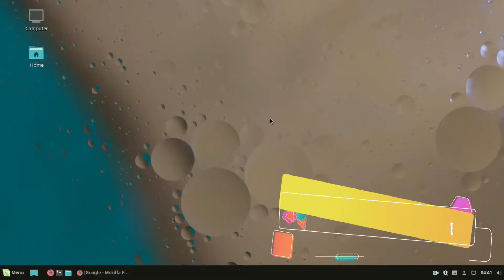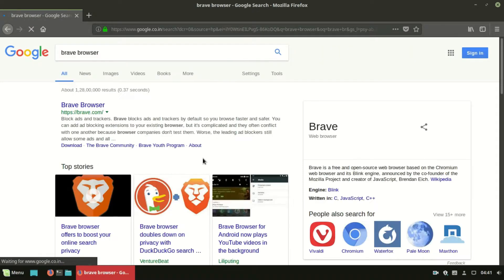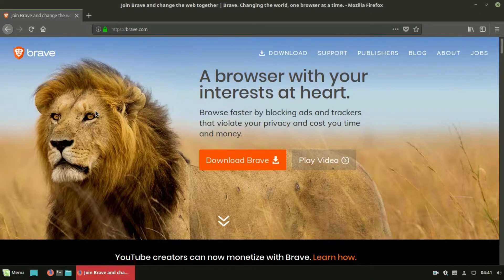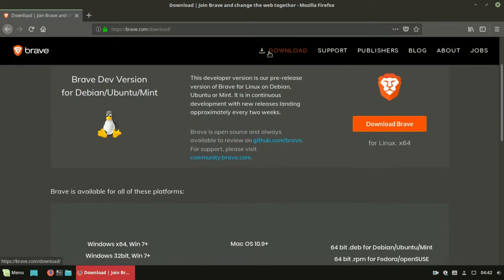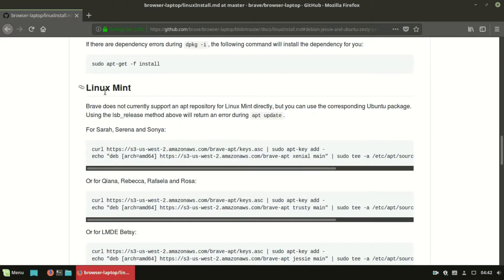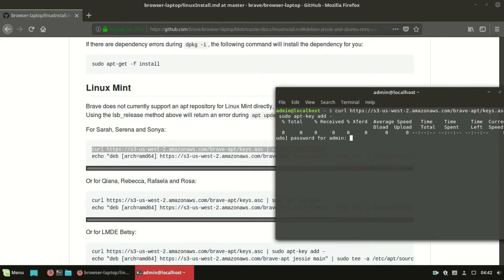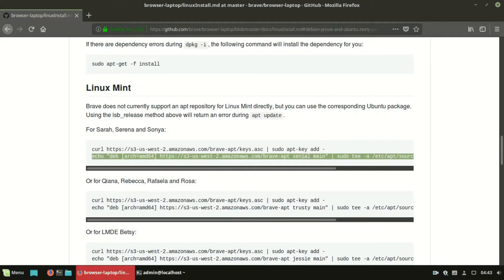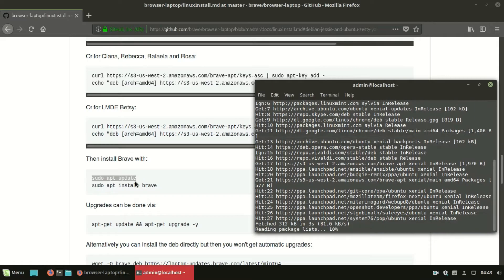How to Install Brave Browser on Linux Mint 18 & Ubuntu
This video shows installation of brave browser on Linux Mint 18 and Ubuntu 16.04 or later.
Brave is a free and open-source web browser based on the Chromium web browser and its Blink engine.